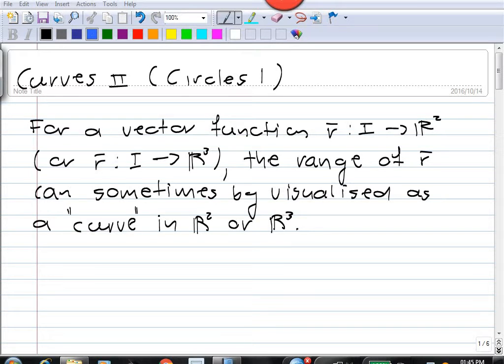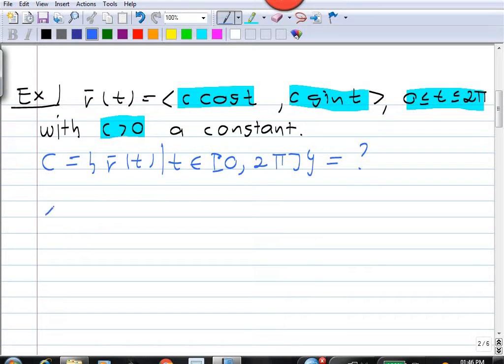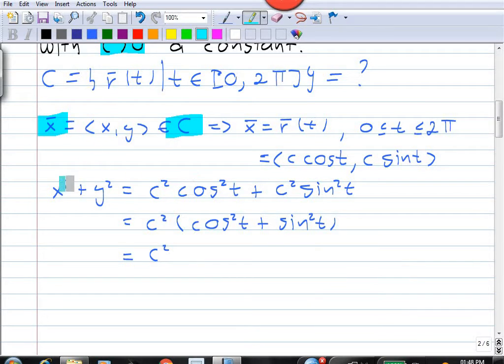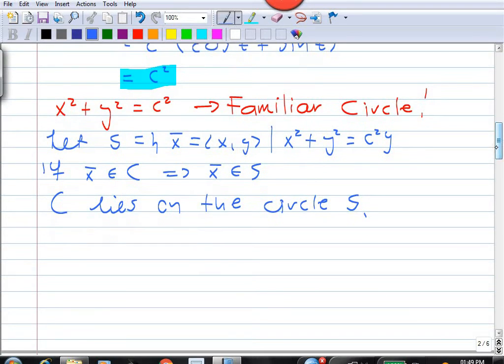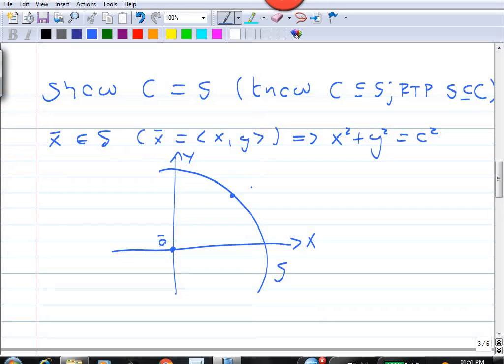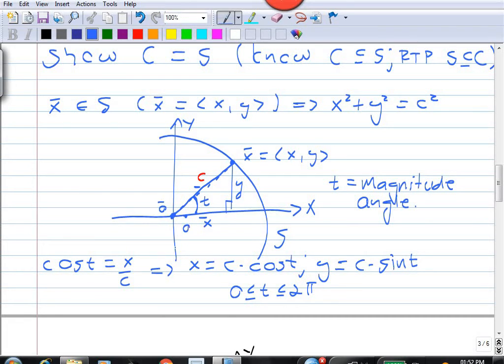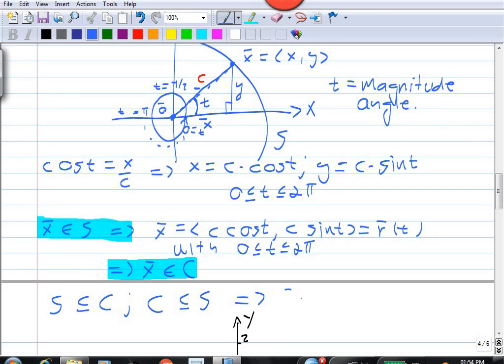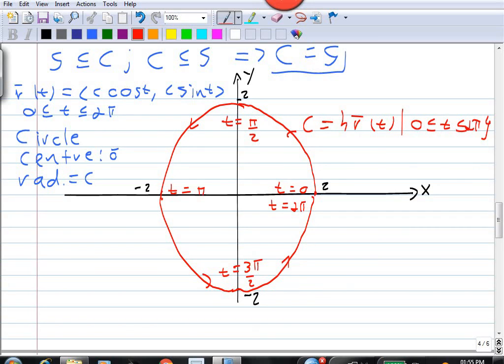Curves from vector functions 2 Circles 1